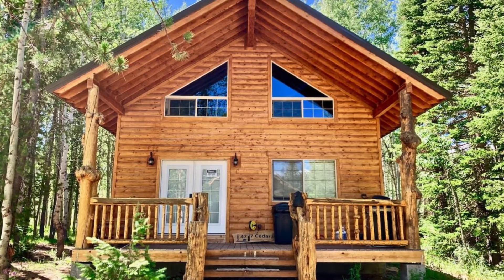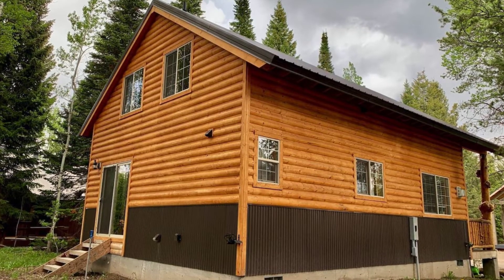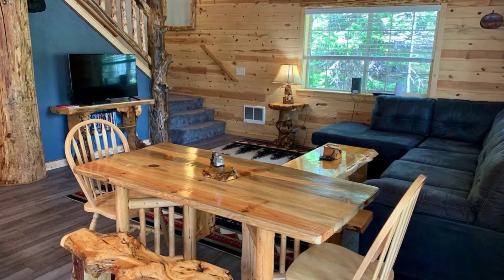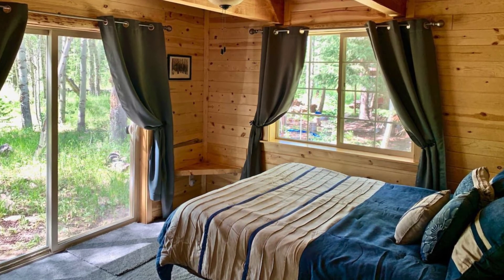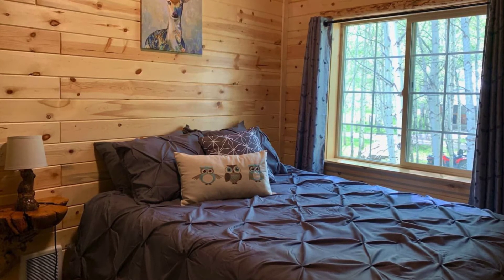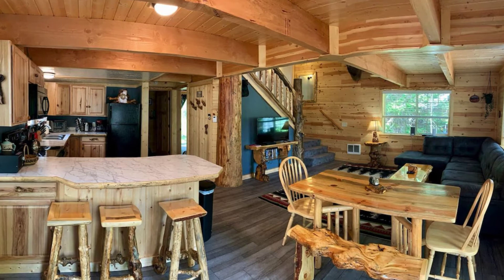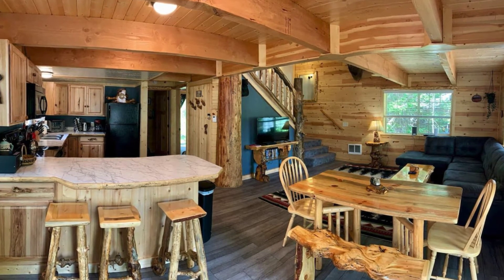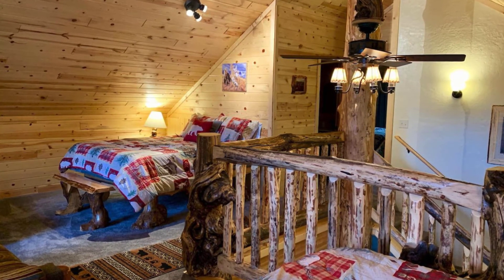Aspen Heights is Beautiful Cabin Built in Idaho United States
The Aspen Heights is a cabin building that has everything you need for a comfortable stay. Located in Island Park, Idaho, United States, the beautiful cabin building can accommodate up to ten guests with four bedrooms, five beds, and two bathrooms. During your vacation stay, you'll have the entire cabin building to yourself. The beautiful cabin building was built-in 2018 with two floors and four bedrooms and an upstairs loft. The log cabin is nestled in the woods on more than half an acre of land, just a 20-minute drive to Yellowstone National Park.

The cabin building is decorated with log furniture. During your vacation stay, you also have access to a porch area for barbecuing. Inside there are several amenities, including a television, a dishwasher, and more. The hosts are committed to ensuring you have a memorable vacation experience. The Aspen Heights is the perfect place to get off the beaten track and enjoy your vacation stay at this home away from home. The cabin building is on more than half an acre of forested land, tucked away in the trees, you can breathe the fresh mountain air and enjoy the privacy and the tranquility of being surrounded by nature.

The cabin building has room for ten guests, this cabin building is the perfect getaway for families and larger groups. The log cabin has four bedrooms, a loft, two bathrooms, a large kitchen, and a dining area. The log cabin building provides plenty of space for cooking, dining, and entertaining, as well as having comfortable sleeping arrangements and no lines for the shower. The owners have included all the amenities and the comforts you would find at home including a fully equipped kitchen, a large television, WIFI, comfortable beds, a laundry room with a washer and dryer, and outdoor space for dining and entertaining.

During your vacation stay, you can enjoy your evenings under the stars around a campfire. The log cabin is 17 miles from the west entrance of Yellowstone National Park, one of the most amazing National Parks, and close to several other attractions in Island Park. The owners provide firewood for a campfire and garbage removal service free of charge so you can spend your time enjoying your vacation.